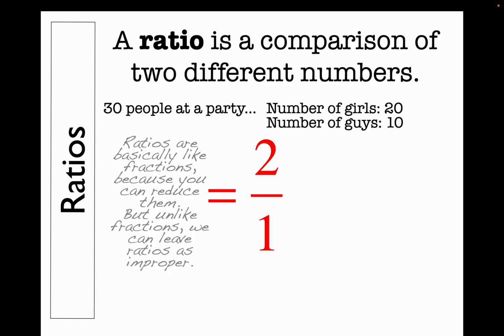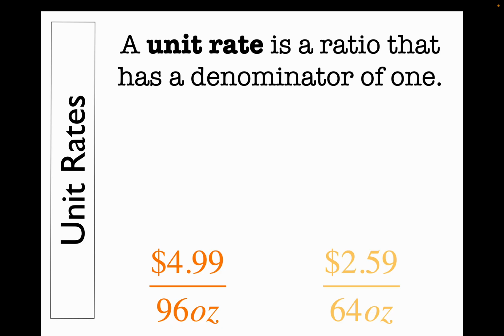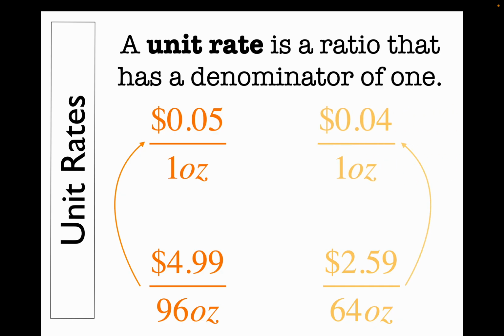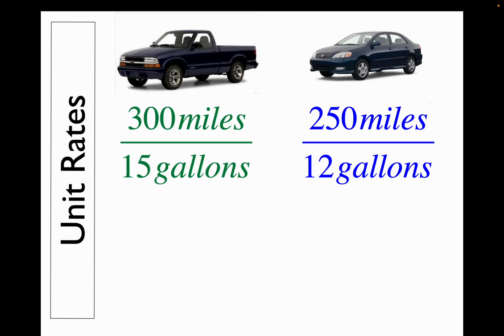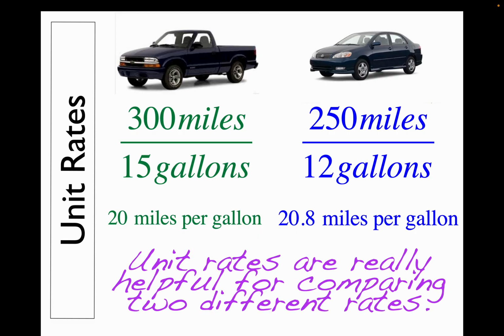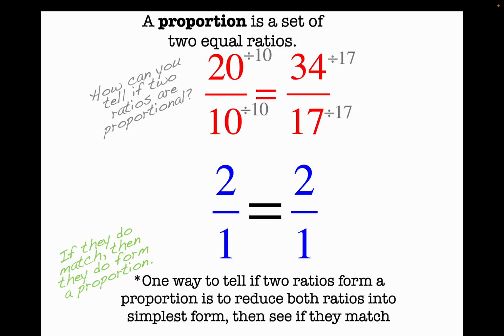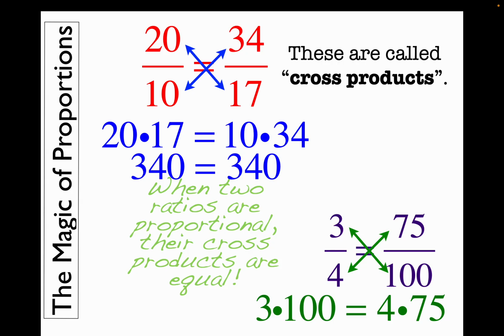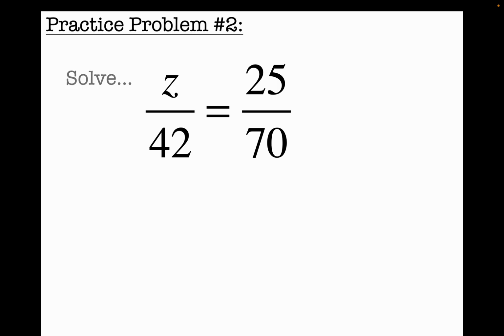M8A 2-6 Ratios & Proportions